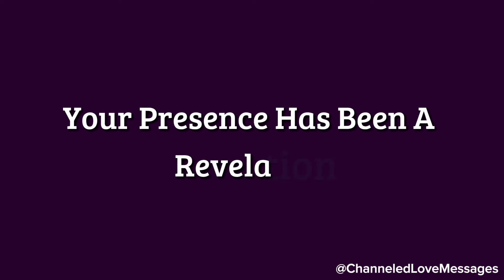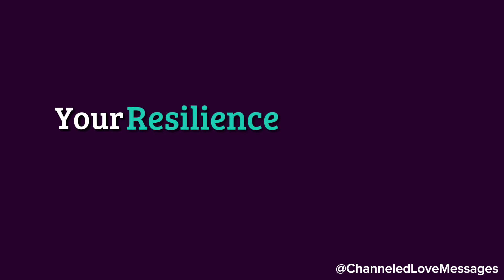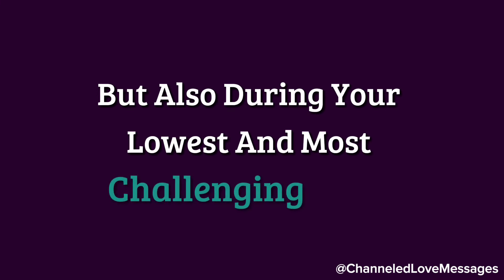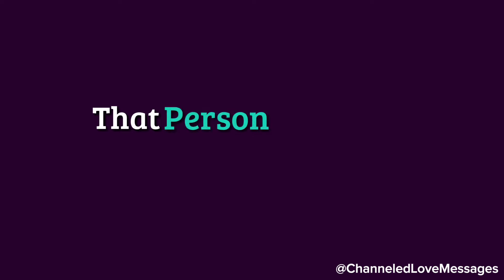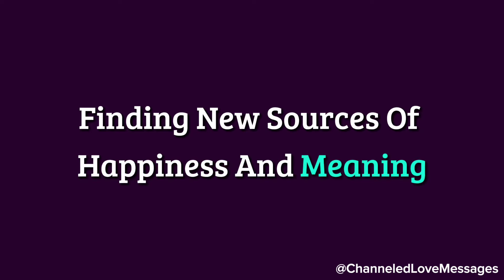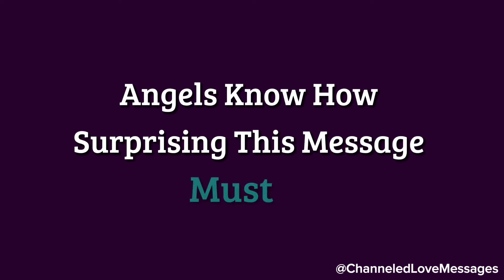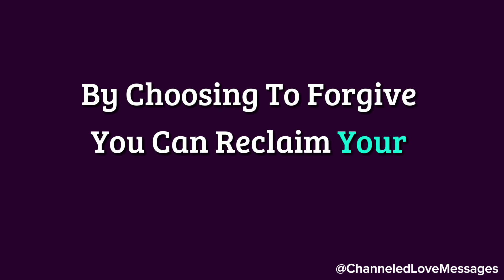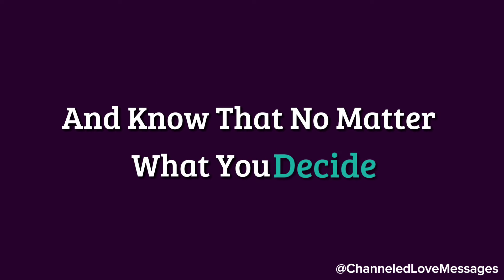Your person want to tell you the truth and communicate why they have not chosen you before their...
Your person want to tell you the truth and communicate why they have not chosen you before their...😫💖🥹 channeled messages from your person